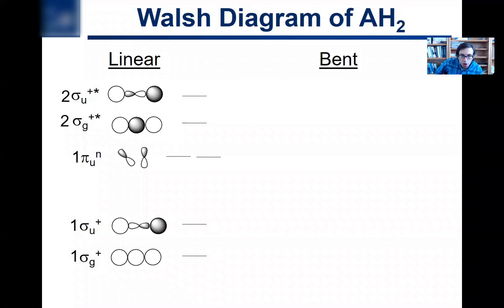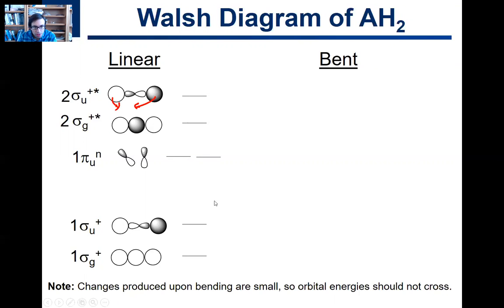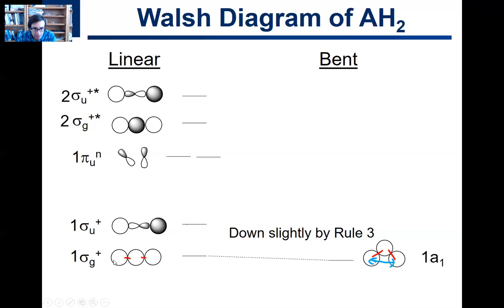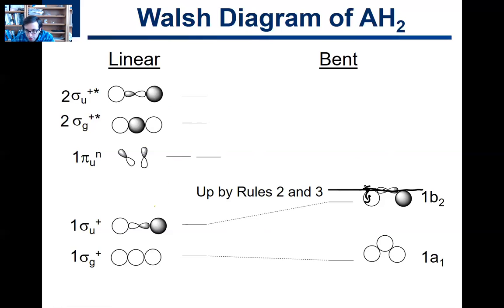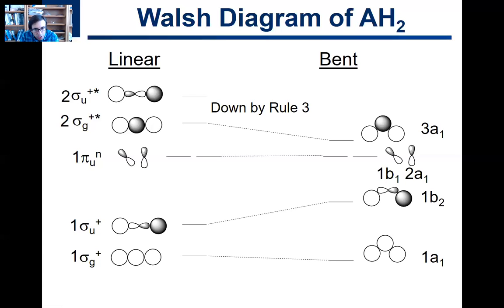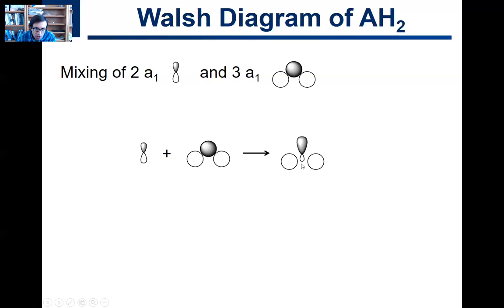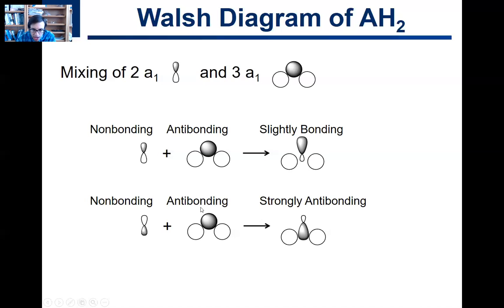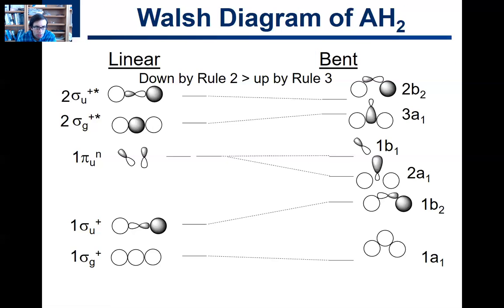6.3. Walsh Diagram of AH2 Molecules